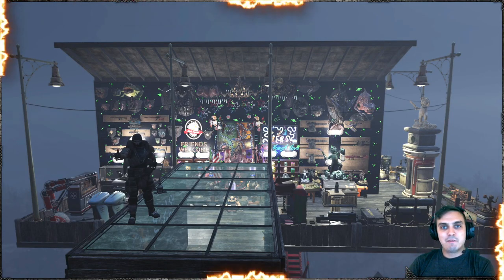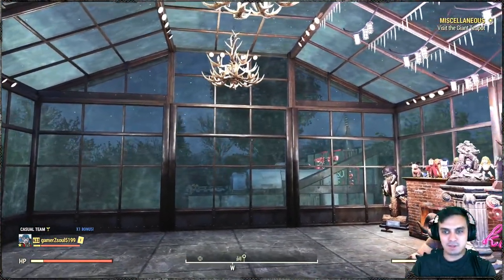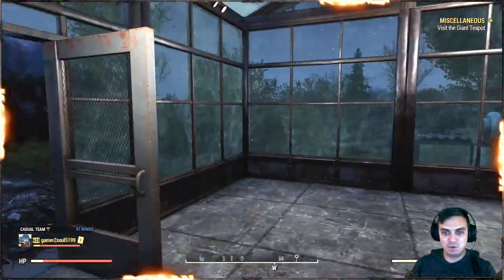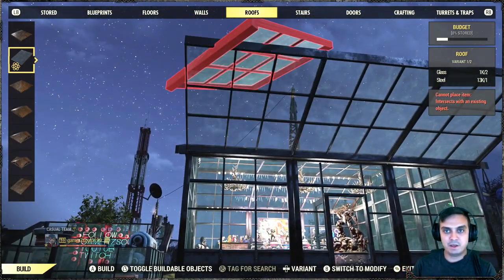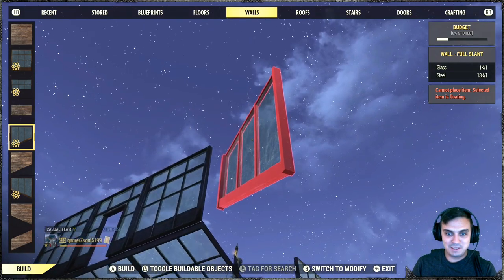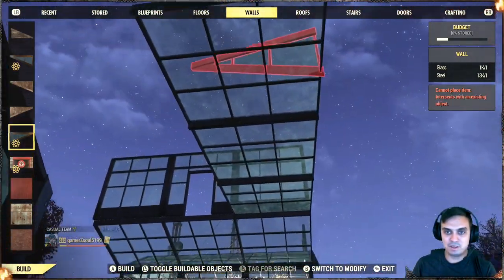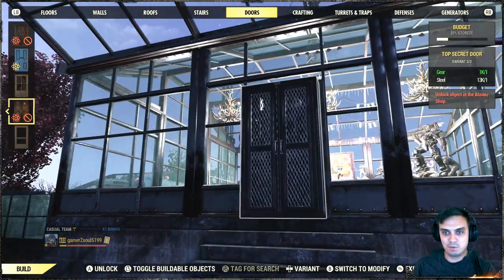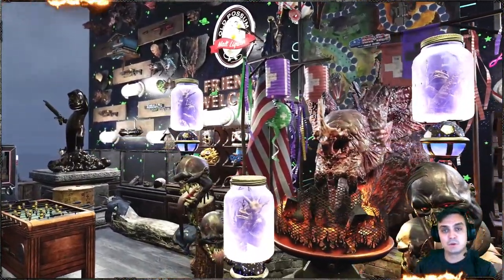Fallout 76 Greenhouse Set (Season 2 Rank 99)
⏱Video Timestamps⏱
00:00 Intro
00:32 Greenhouse Set Review
02:07 Greenhouse Set Building Options
05:49 Outro